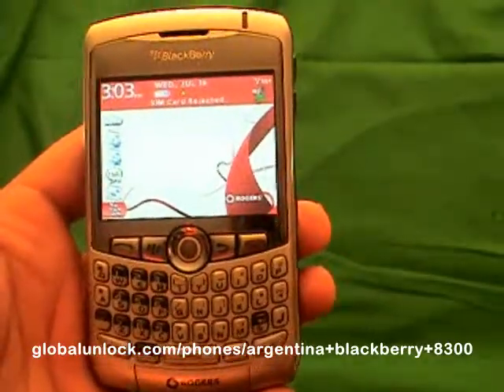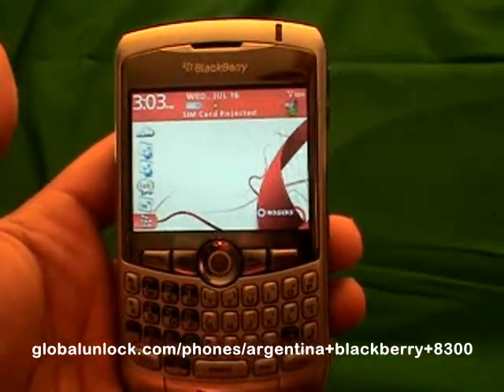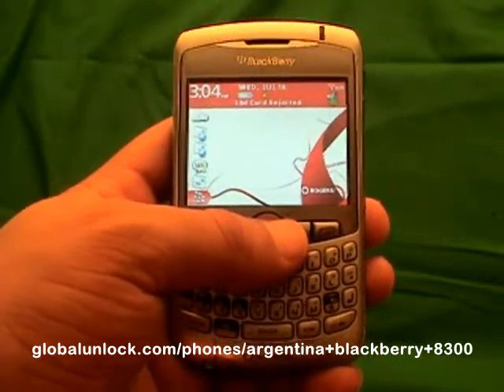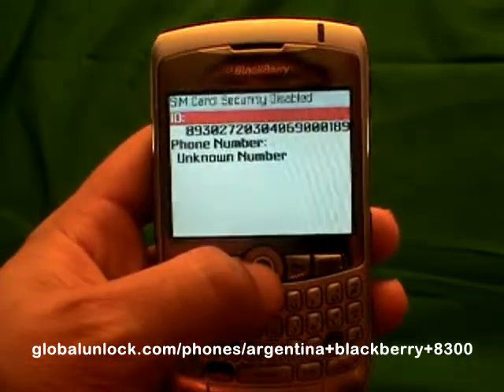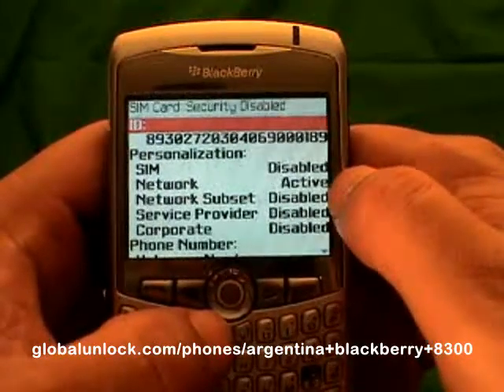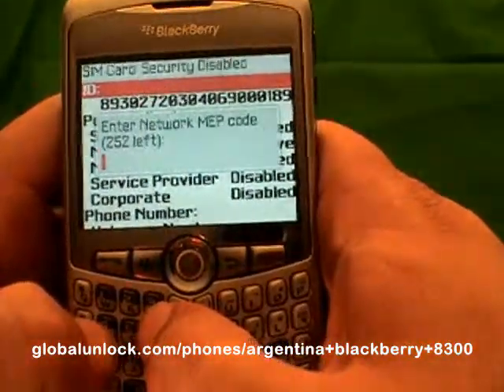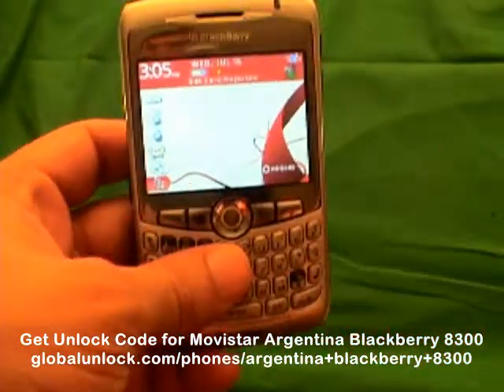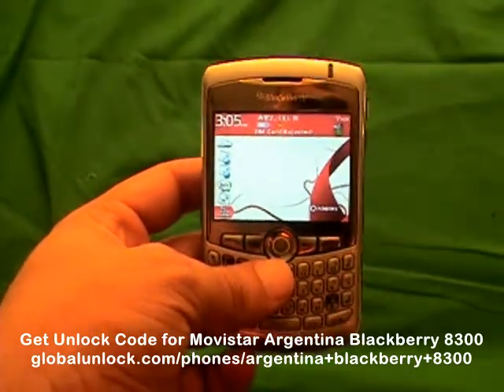Unlocking Blackberry 8300 Movistar in Argentina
Get code now you know how easy using this method.  Keep in mind there are different methods, so this site works for this video